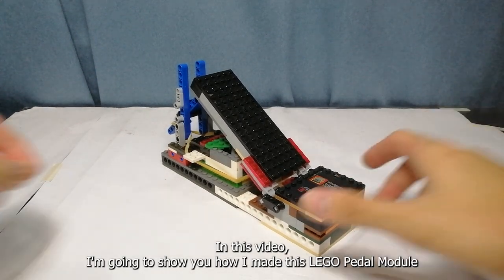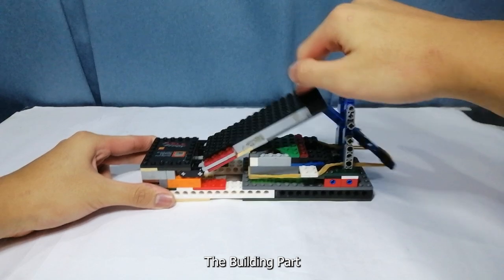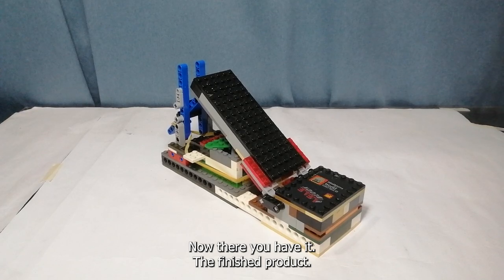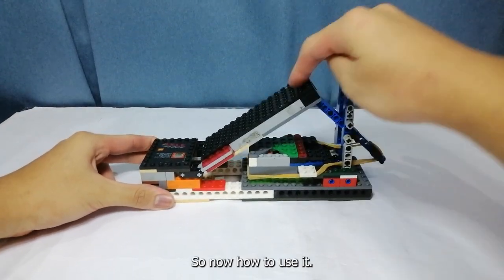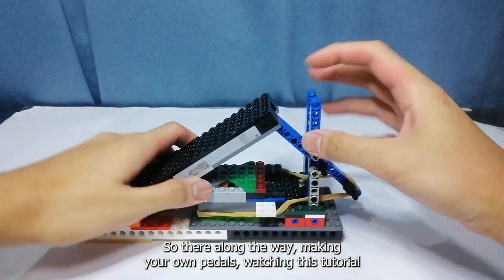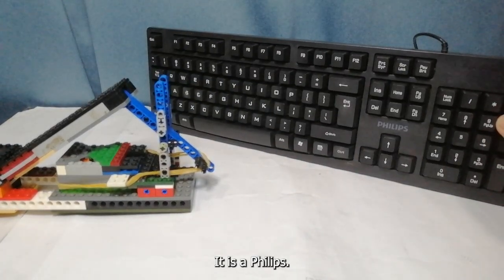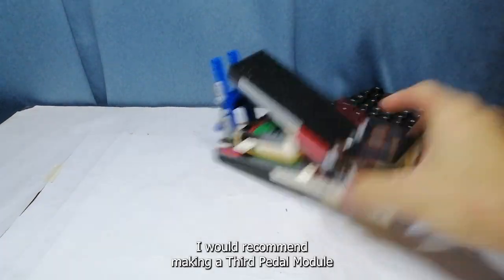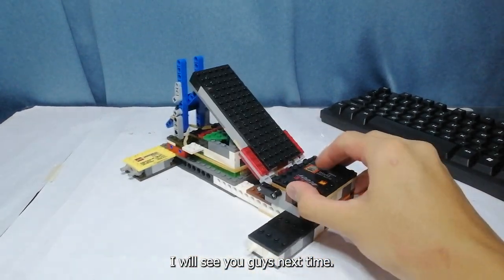LEGO Pedal Module Tutorial Video | APEX-1 Pedal Version